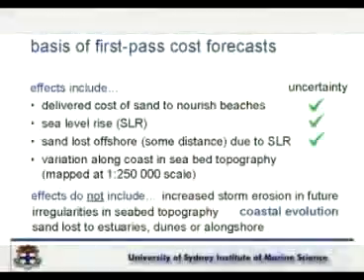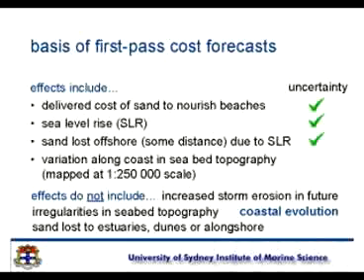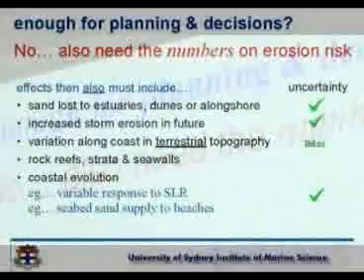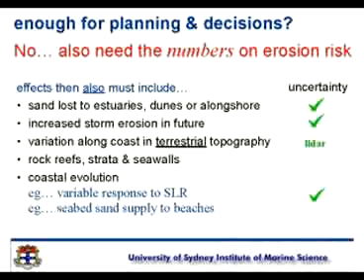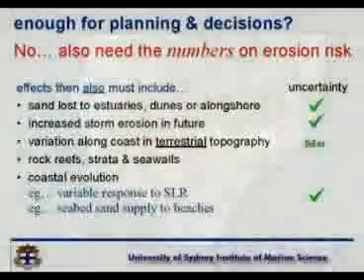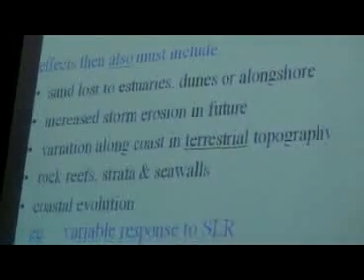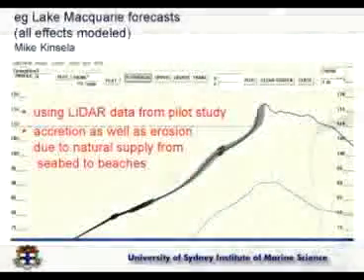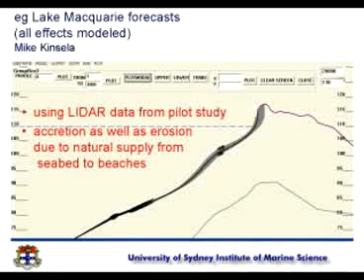Pt3: Coastal Impacts of Climate Change Sea Level Rise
3rd  5 segments of 1/2hr presentation by Dr. Peter Cowell, senior lecturer at University of Sydney on topic of climate change on sea levels and the implications for planning authorities.